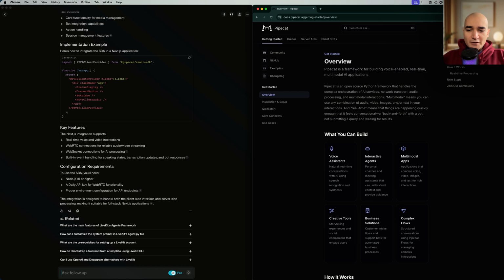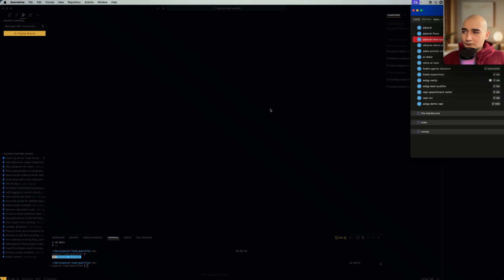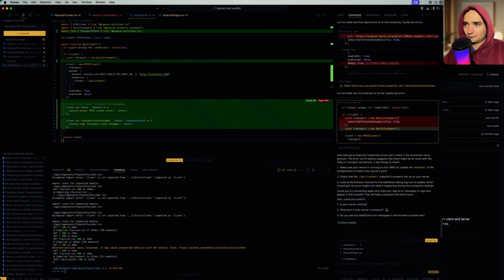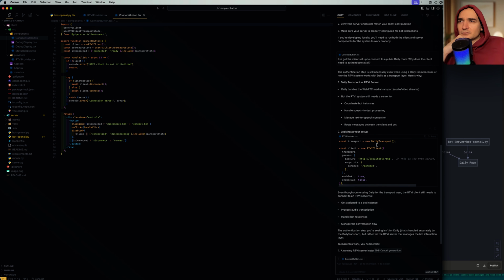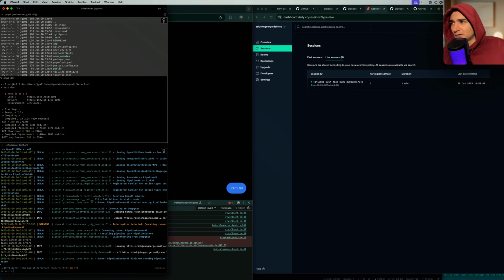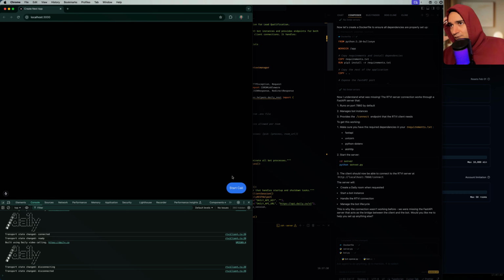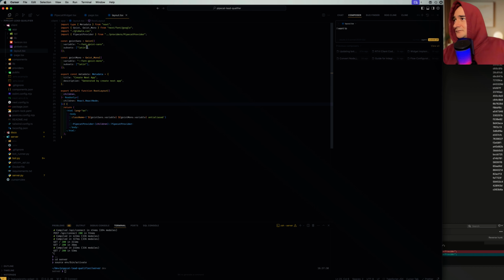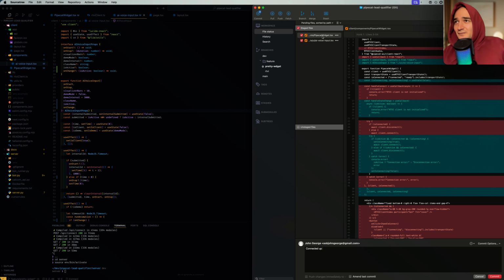Building an Almost Free-to-Run Website Widget — Day 5: Building Voice AI Agents with Pipecat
LOUD NOISE HEADPHONE WARNING AT 1:55:00

🎯 Need help building AI solutions?

Today's development focused on creating a cost-effective website widget that connects with the agent from previous sessions.

Progress:
• React voice widget implementation
• RTVI server integration
• Room management and participant handling
• UI component adaptation

Part of an ongoing series documenting the daily journey of building AI voice agents.

Note: The original upload of this video contained some audio issues in the Tella recordings. This is the fixed version with those sections removed.